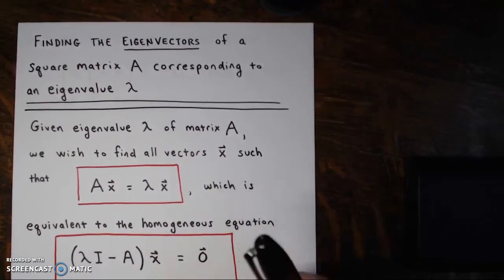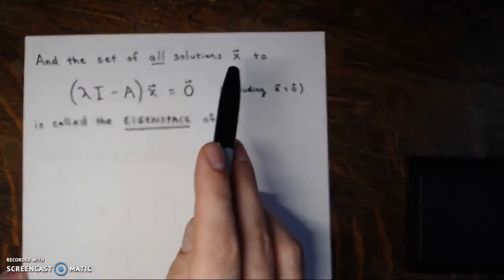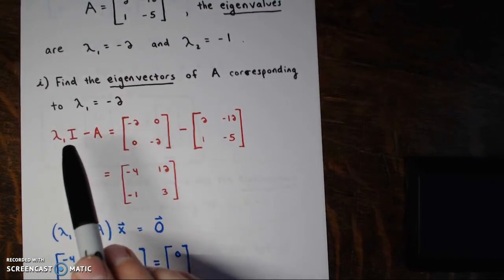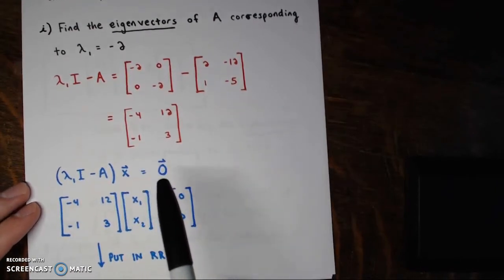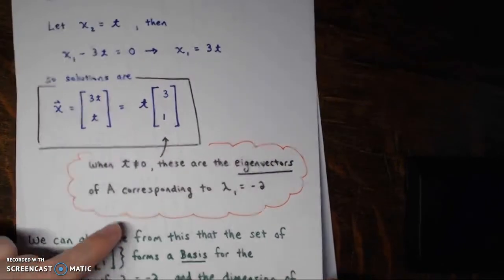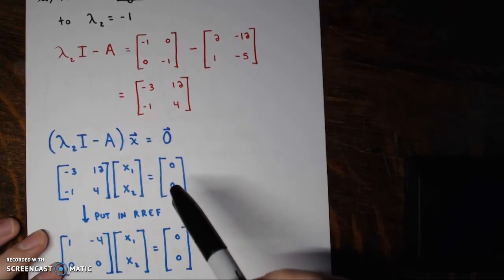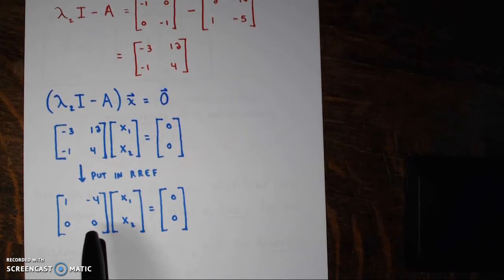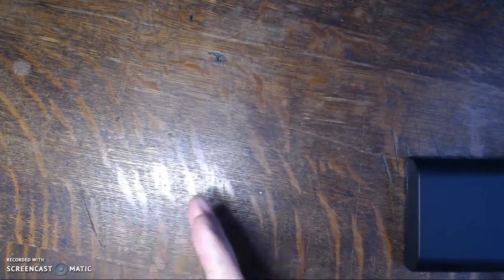Finding Eigenvectors Corresponding to a Given Eigenvalue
Finding eigenvectors of a matrix corresponding to a particular eigenvalue of that matrix.